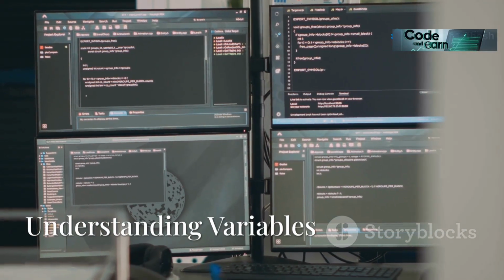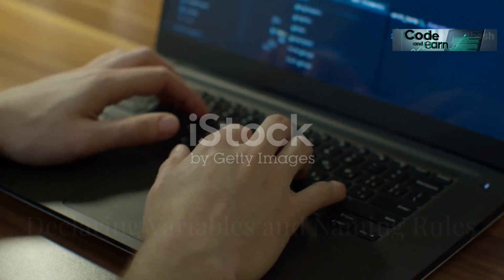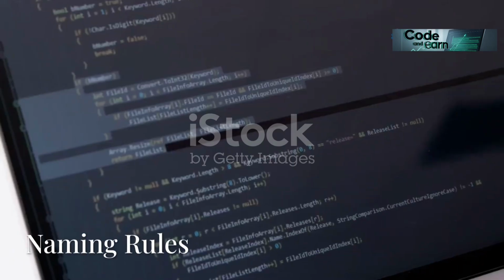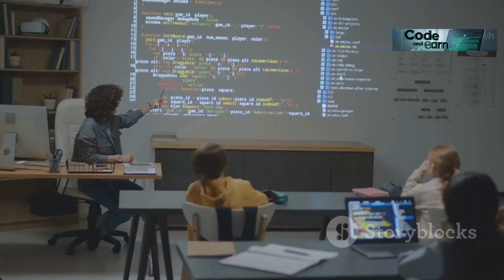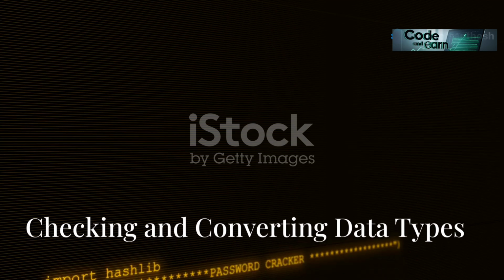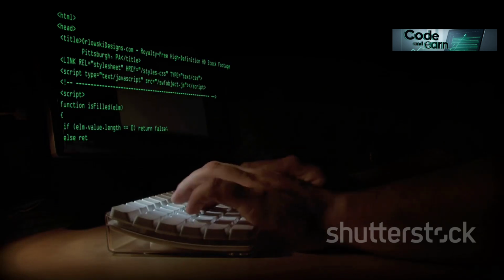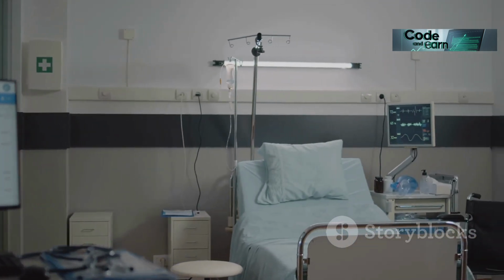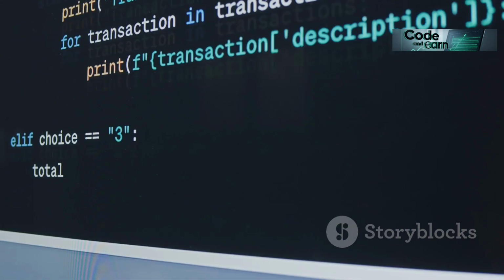Understanding Variables & Data Types in Python (Beginner's Guide)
📢 Want to learn Python? Start with Variables & Data Types! In this video, we explain how variables store data in Python and explore different data types like integers, strings, floats, and booleans with real-life and coding examples!

🔹 In This Video, You’ll Learn:
✅ How to store and use different data types (int, str, float, bool) 📊
✅ Real-world examples of variables and data types 💡
✅ Python code examples & best practices 💻
✅ Why understanding data types is important in coding! 🚀